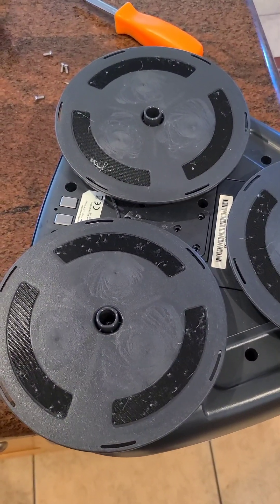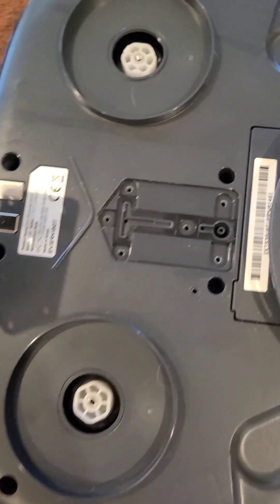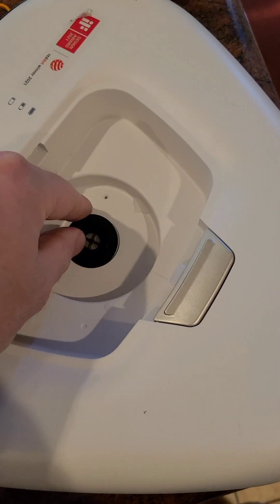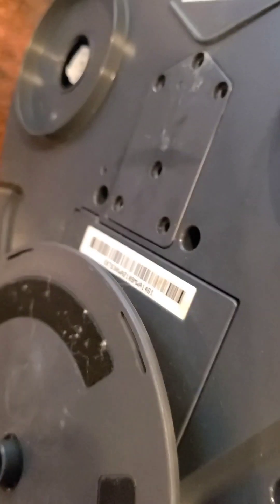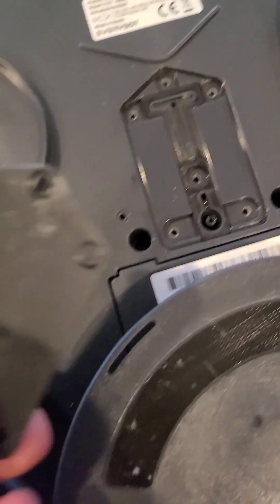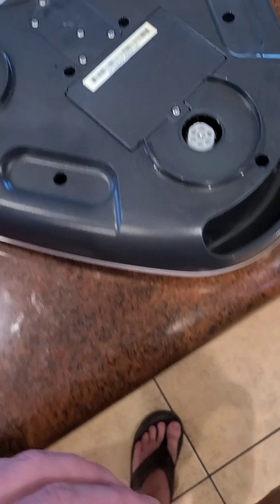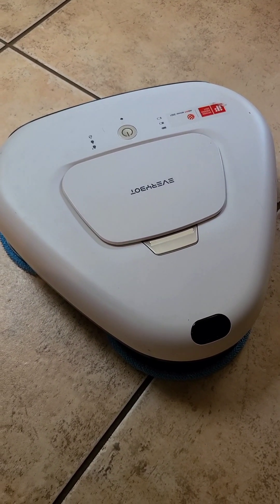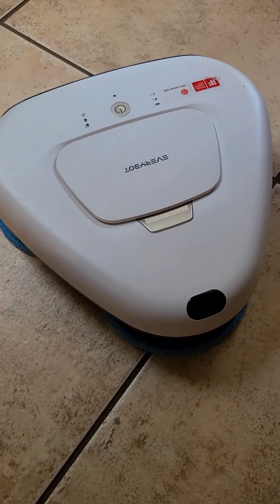Everybot TS300 mopping robot water not working fix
The water was not spraying on my bot, it was 3  plugged spray holes on the bottom plate.